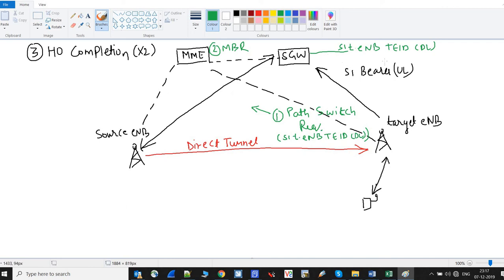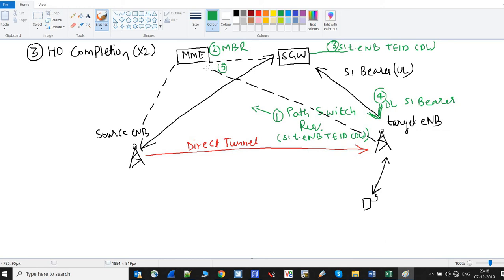LTE X2 Handover Part 5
Handover Completion is the third and last phase in LTE Handovers. Here a modified or new DL S1 Bearer is established between SGW and target enodeB. So to break the direct tunnel established in Handover Preparation phase target enodeB initiates a Path Switch Request Message to MME which is intend to switch the DL packet path that was used in Handover Execution Phase.